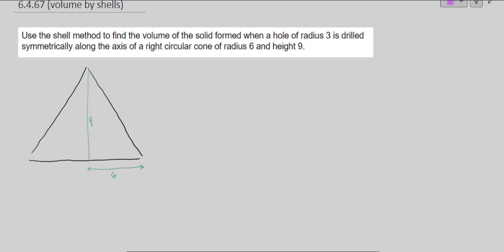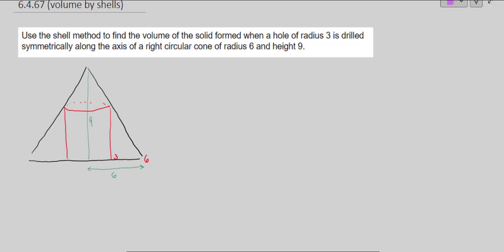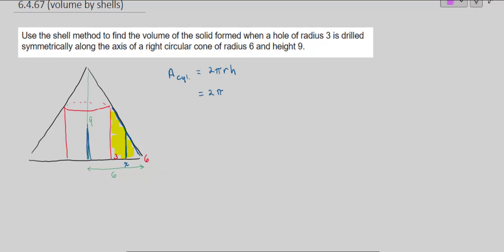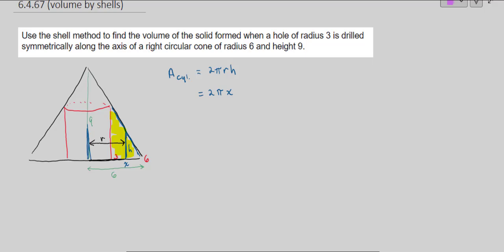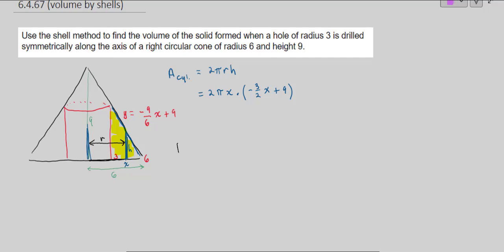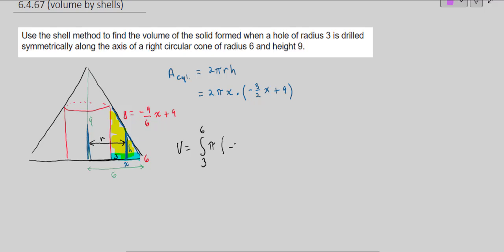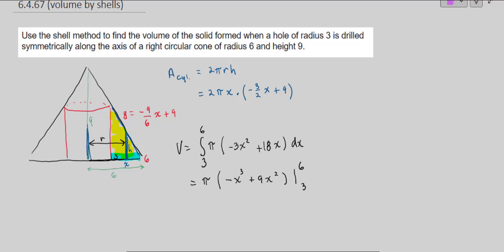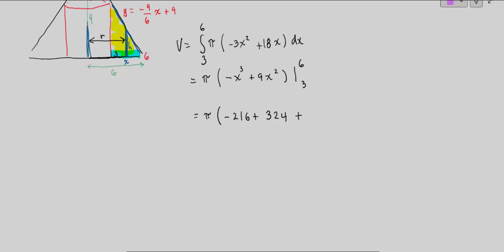EI 6.4.67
Shell method with a hole in a cone.